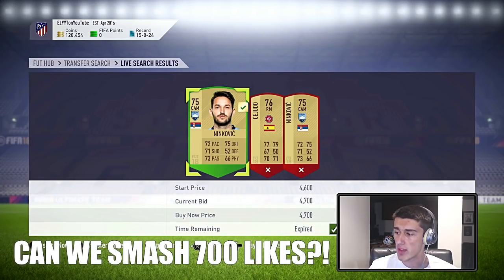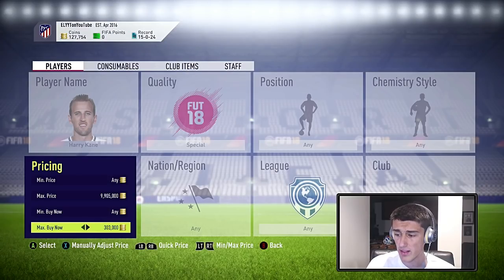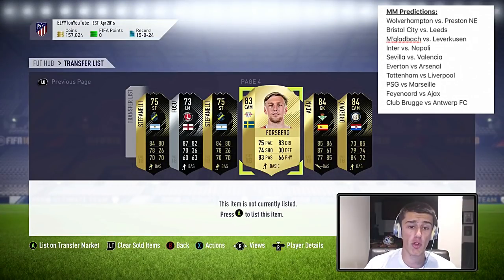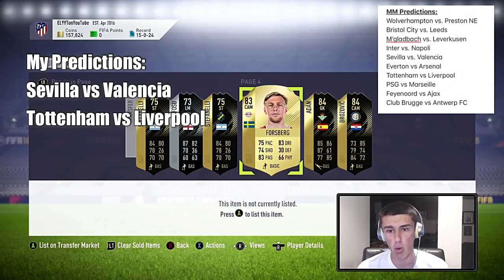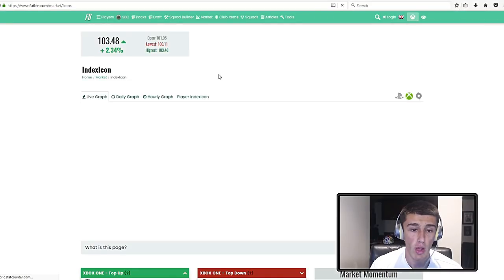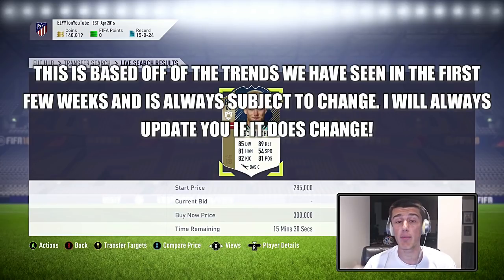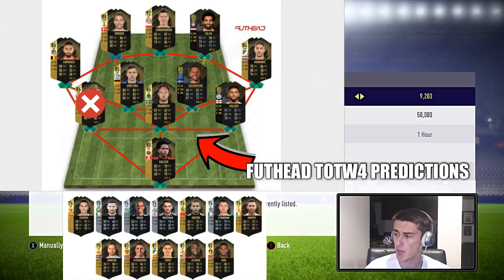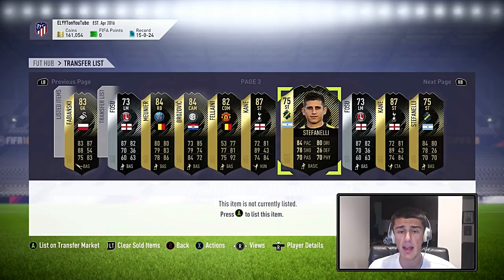FIFA 18 ICON TRADING TIPS | TRADING TO GLORY #21 | FIFA 18 ULTIMATE TEAM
►IN THIS EPISODE, WE FIND NEW FIFA 18 MARQUEE MATCHUPS SNIPING FILTERS, DISCUSS FIFA 18 ICONS AND WHEN THE BEST TIME TO BUY / SELL ARE, AND SELL SOME INVESTMENTS!

►Cheap Coins! Use Code ELYYT

FIFA 18 TRANSFER MARKET
FIFA 18 HOW TO TRADE
FIFA 18 HOW TO MAKE COINS
FIFA 18 HOW TO START
FIFA 18 TRADING TO GLORY
ELYYT TRADING TO GLORY
FIFA 18 SQUAD BATTLES
FIFA 18 ROAD TO GLORY
FIFA 18 TEAM OF THE WEEK
TEAM OF THE WEEK 4
ONES TO WATCH TRADING FIFA 18